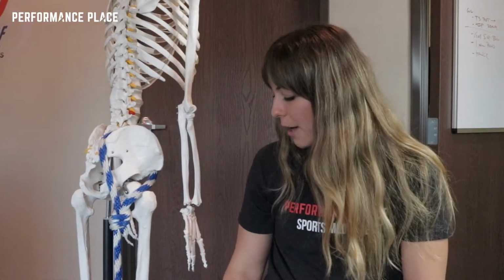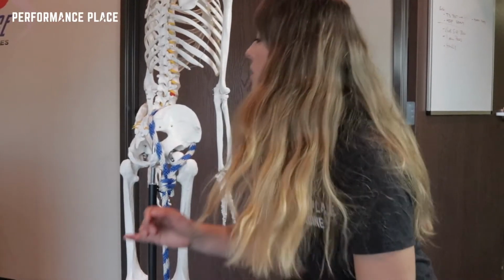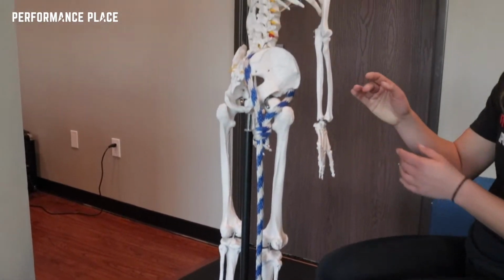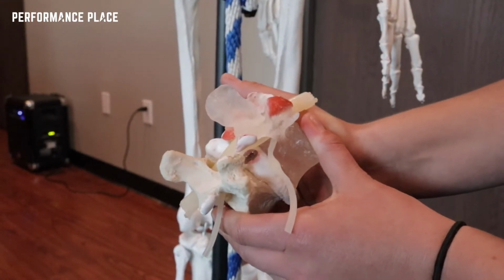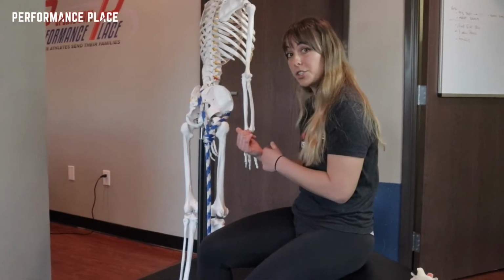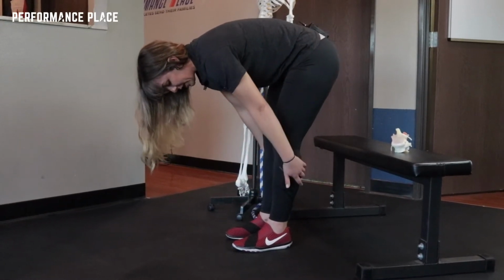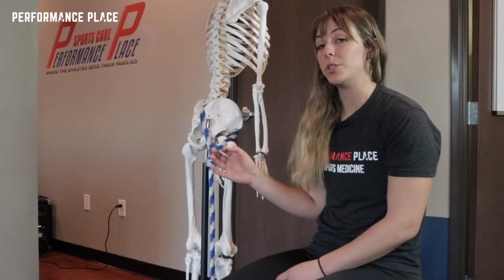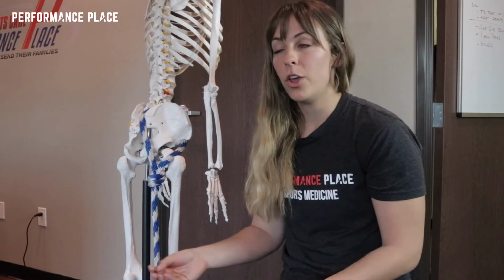Release Those Calves, Without Massage!!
Imagine not being able to do it due to a stubborn injury.
What would you do with your Saturday? When would you see your friends?

This is a reality for people with calf tightness and pain. Many runners cut mileage from group days and don’t get to the push their pace. Luckily the injury doesn’t affect their ability to eat with everyone.

If you have a calf injury like this, it don’t have to be the end of your Saturday ritual.